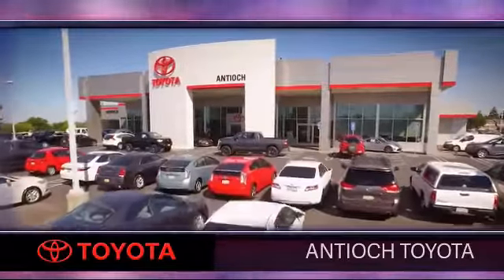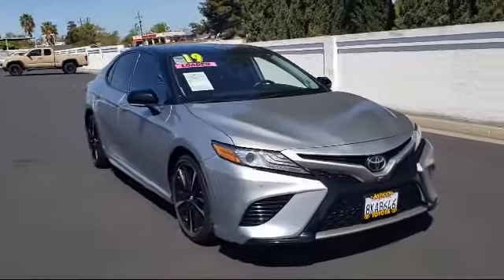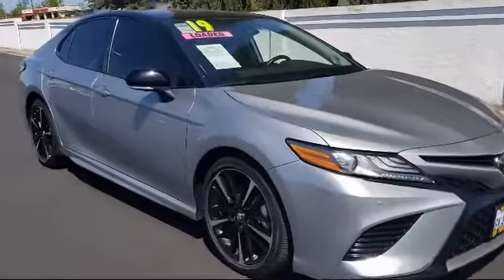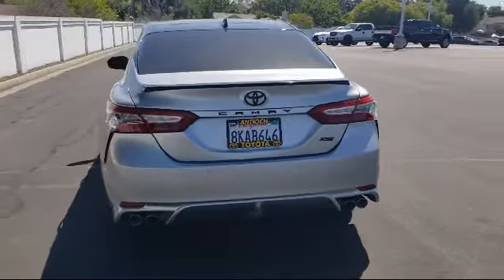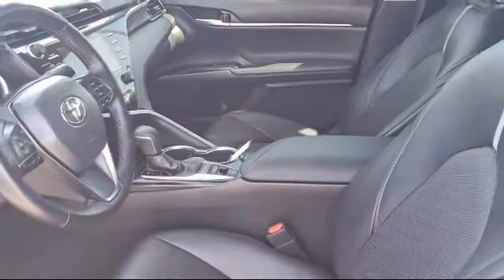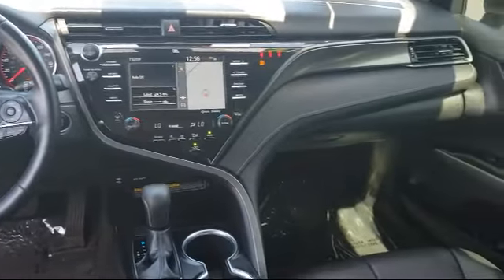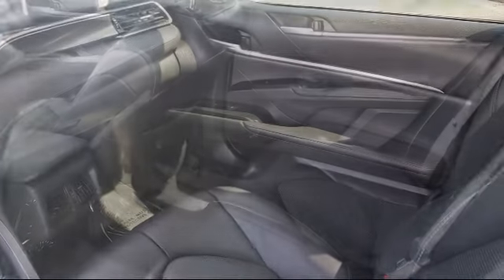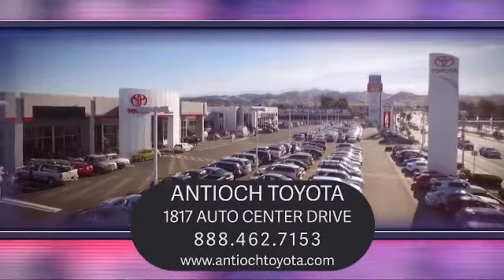2019 Toyota Camry Antioch Pittsburg Brentwood Concord Walnut Creek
2019 Toyota Camry Stock Number: U24670 Vin:4T1BZ1HK6KU025681.

Antioch Toyota
1817 Auto Center Drive